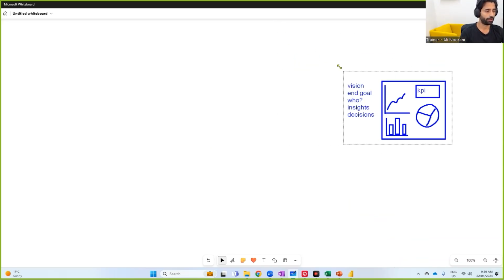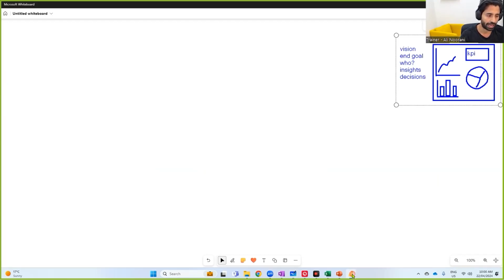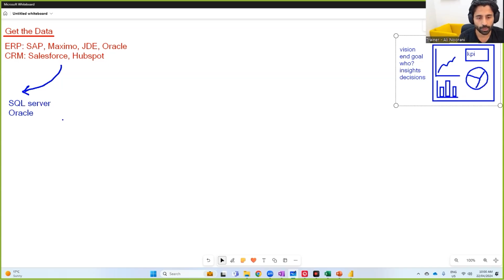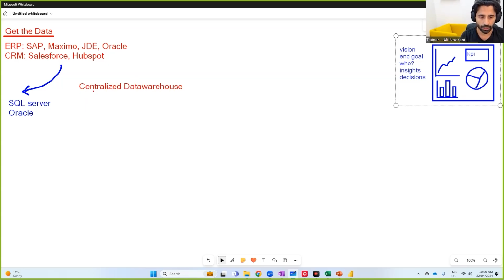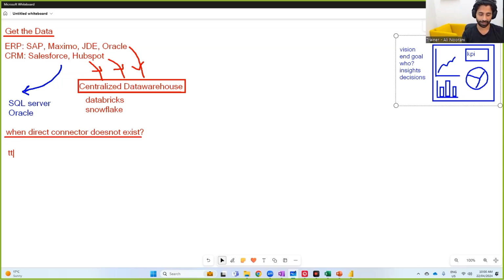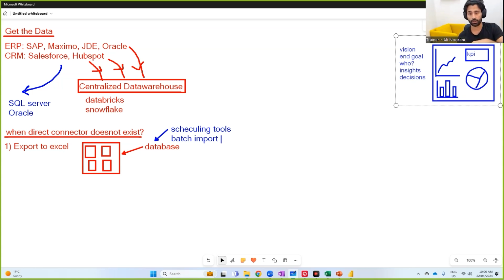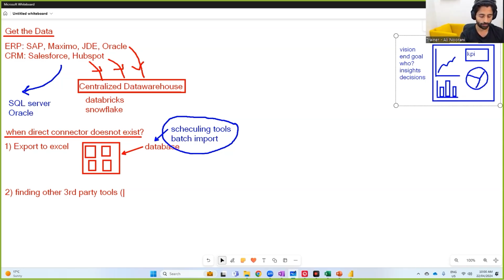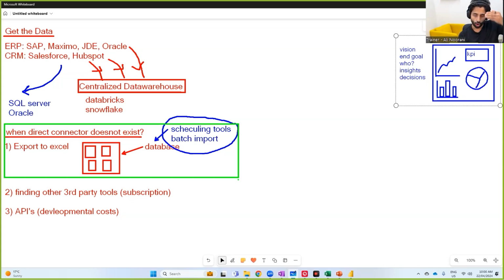How Power BI Projects Actually Work: From Report Vision to Connecting Data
Learn the complete Power BI data workflow used by real businesses—from defining the report objective and choosing the right KPIs to connecting data from Excel, SQL Server, SAP, APIs, CRMs, and data warehouses like Snowflake. In this session, you'll understand how data flows into Power BI, the common challenges analysts face when working with multiple systems, and practical solutions to automate data imports using Power Automate, scheduling tools, and third-party connectors. Whether you're transitioning from Excel or preparing for a career in data analytics, this lesson will help you build a strong foundation for creating scalable, real-world Power BI reports.

→ Consulting
Data model audits, performance optimization, and BI strategy

→ Coaching
1-on-1 programs to become a job-ready Power BI analyst

0:00 Introduction
0:25 The Power BI Project Process
1:10 Defining the Report Vision & Audience
1:44 Identifying KPIs & Business Insights
2:12 Connecting Power BI to Data Sources
3:10 Common Business Systems & Integration Challenges
4:58 Connecting Through Databases
5:36 Using Centralised Data Warehouses
6:46 What If a Direct Connector Doesn’t Exist?
7:19 Using Excel, CSV & Folder-Based Data
8:07 Automating Data Exports
9:01 Using Third-Party Connectors
9:55 Connecting Power BI Through APIs
10:50 Automating the Data Pipeline with Power Automate